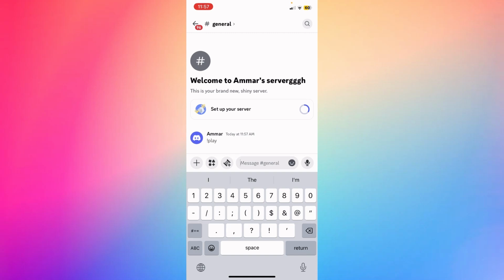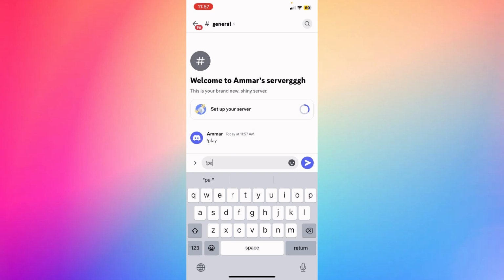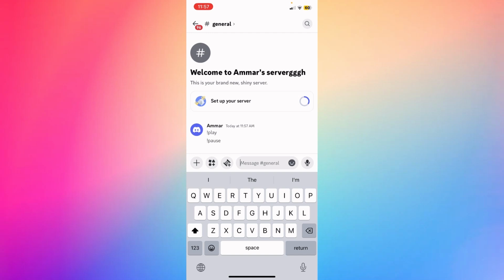How to Queue Music in Discord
In today's video i'm going to show you how to queue music in discord, easy and simple tutorial to follow.